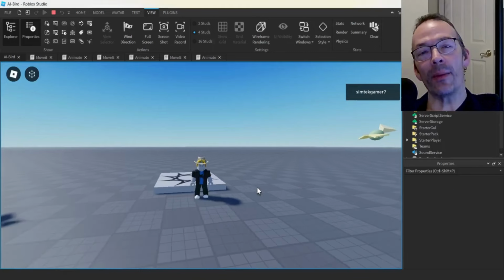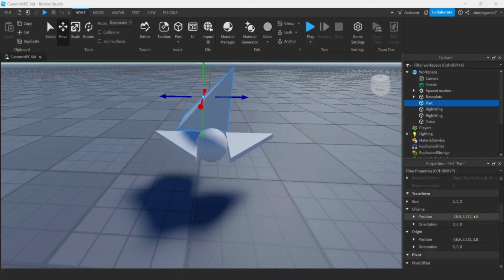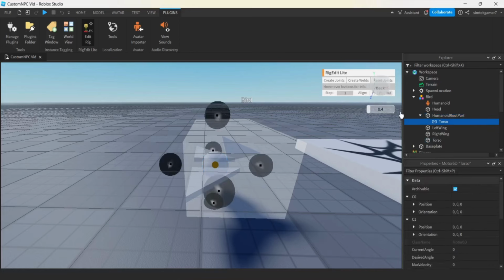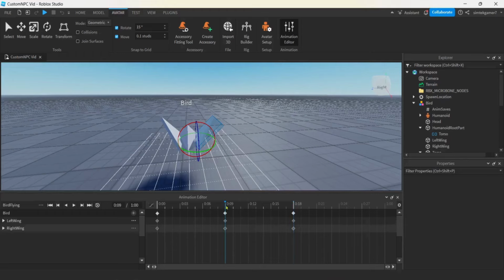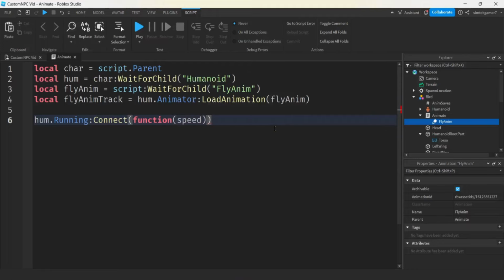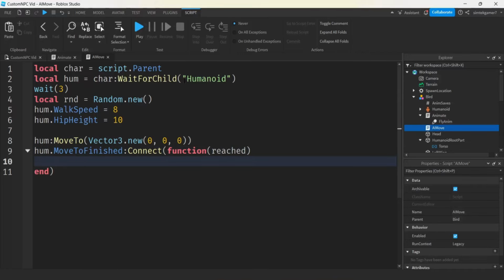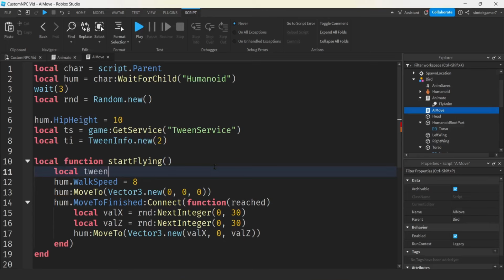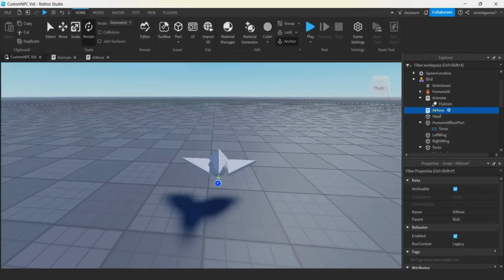AI Bird: Building a Custom NPC in Roblox Studio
In this Roblox development tutorial, we go through the process of creating an AI bird that functions as a non-player character (NPC) in your Roblox games. This tutorial is designed for programmers and game developers looking to enhance their Roblox worlds with dynamic AI elements.

Rigging the Bird Model: The tutorial guides you through the process of rigging your bird model. This step is crucial for creating a skeleton structure that supports realistic movement and animation. We'll use Roblox Studio's tools to ensure that the rigging is suitable for a bird's anatomy, focusing on wings and body structure.

Animating Your Bird with the Animation Editor: With the rig in place, we move on to breathing life into your bird NPC using Roblox’s Animation Editor. This section covers creating smooth and natural animations that mimic real bird movements, such as flying, landing, and idle behaviors. You'll learn how to create fluid animations that add realism to your NPC.

Implementing Simple AI Movement Script: The core of this tutorial is scripting the AI for your bird. We'll provide you with a simple yet effective Lua script for basic AI movement, allowing your bird to navigate the game environment autonomously. This includes instructions on how the bird can react to the environment and player interactions, making the NPC more engaging and lifelike.

Testing and Debugging: Finally, we'll cover the essentials of testing and debugging your AI bird NPC in Roblox Studio. This ensures that your bird behaves as intended in various scenarios within your game.

By the end of this tutorial, you will have a functional AI bird NPC that can be integrated into your Roblox game, elevating the overall player experience. Whether you're a beginner or an experienced Roblox developer, this tutorial offers valuable insights and practical steps to expand your game development skills. Join us in creating an immersive and interactive world in Roblox!